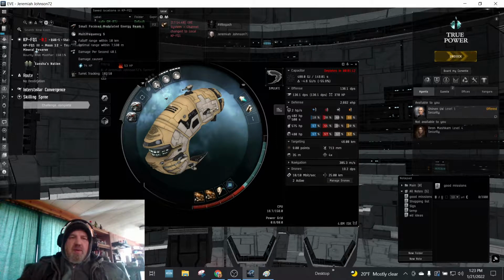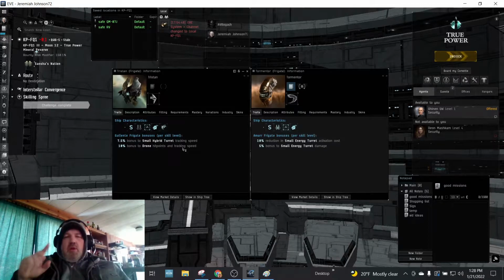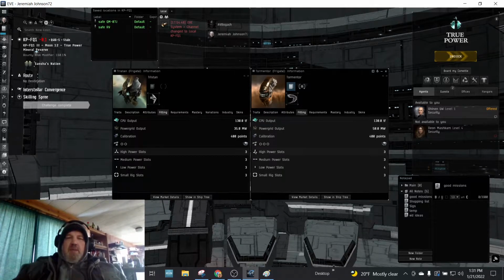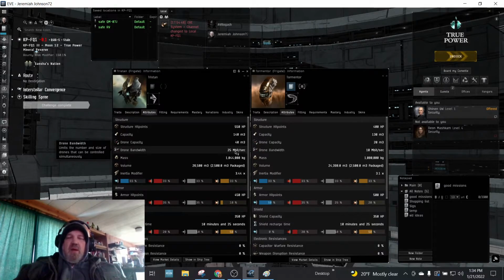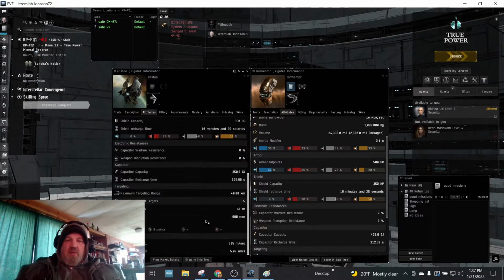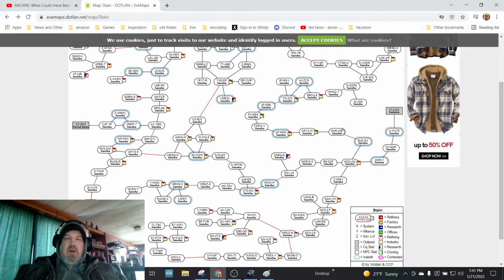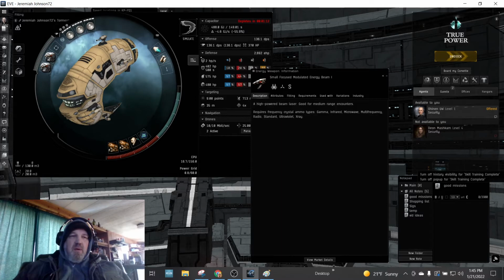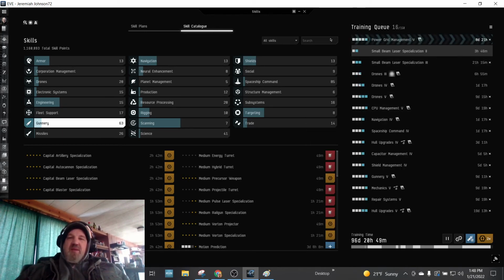Eve Online: Flying Solo with Planethead (Day 29 of 100) "The Tormentor!"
Episode 17.. living and dieing in Stain
Comparing the Tormentor with the Tristan...me likes and me don't likes
and a mistake at the end...that I learn from!!! woo hoo!